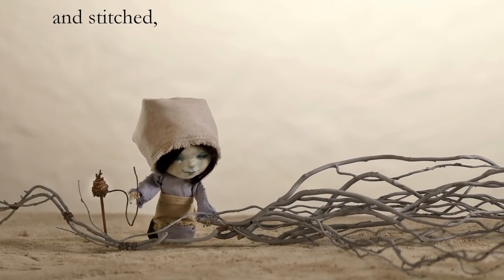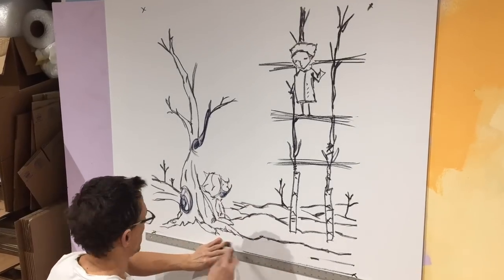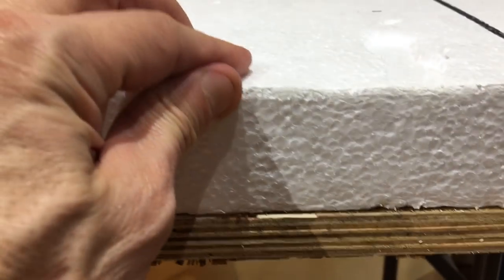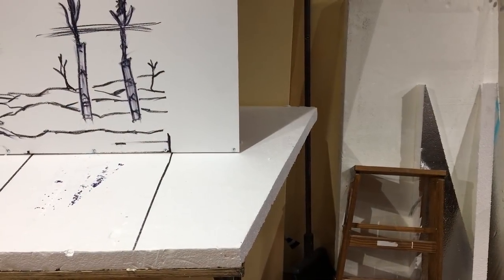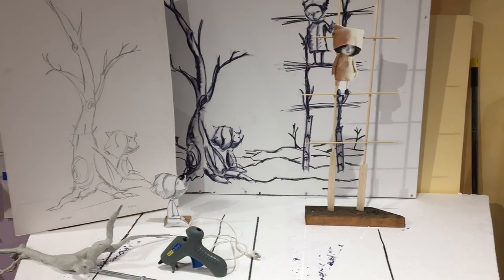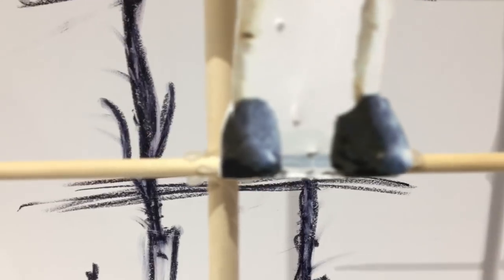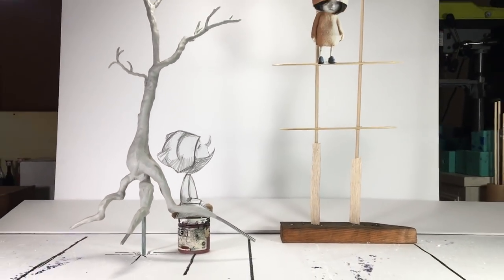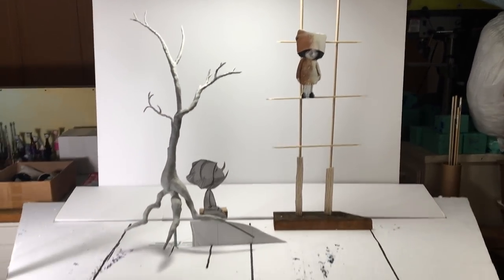Stop Motion Tutorial: SET BUILDING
In this tutorial, I explain how to build sets you might see in a stop motion film or stop motion animation, or a live action puppet film. I start out with a concept drawing and explain how to scale that drawing up, and begin to mock it up in 3D. It's a medium sized set piece with two puppets. I talk about the process and materials used at this stage - wood, foam, wire, foamcore, and what I need to take into consideration as I get it ready to put in front of camera. I've listed a couple of tools here:

Artograph Projector **expensive, but this does it all
C Stand
Canon Rebel

These sets are actually for a children's book I'm working on- the final image in the book will be photographs of the sets and puppets, but it is the exact same process and construction I've used when building sets for puppet productions. You can also find many other how to videos and tutorials on my Playlist "Stop Motion Puppets and Sets", that get into other aspects of set building, puppet fabrication, lighting sets, stop motion tips, and just fun behind the scenes and how to stuff. Thanks for checking it out!

In this stop motion set building tutorial, we'll be building a set with puppets! This is a great tutorial for beginners who want to learn how to create stop motion sets.

This stop motion tutorial is easy to follow and perfect for those who want to learn how to create unique sets for stop motion films. A DIY guide to creating your own environments.